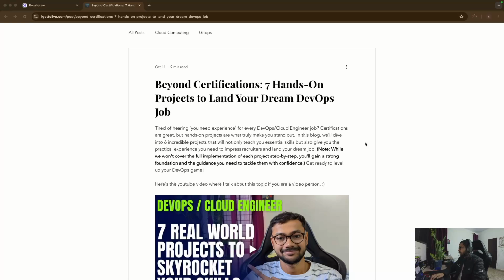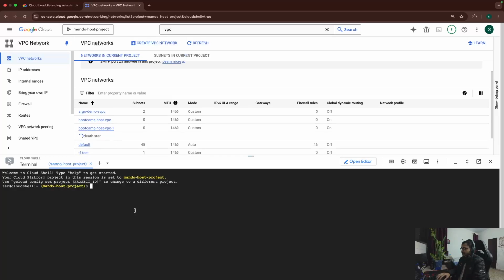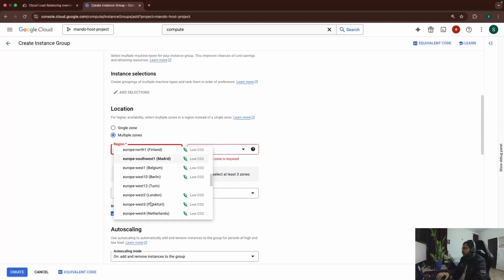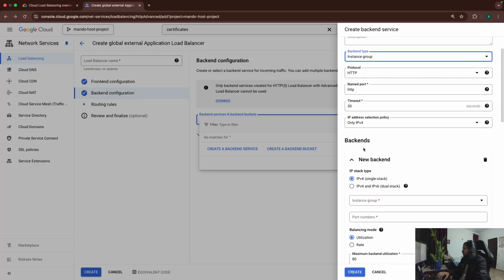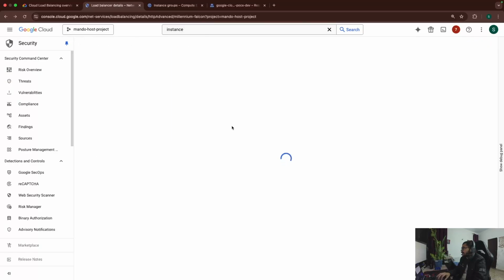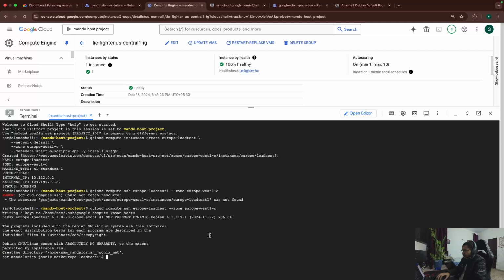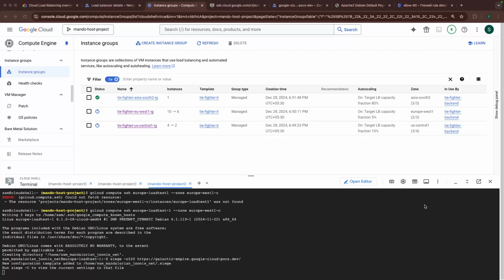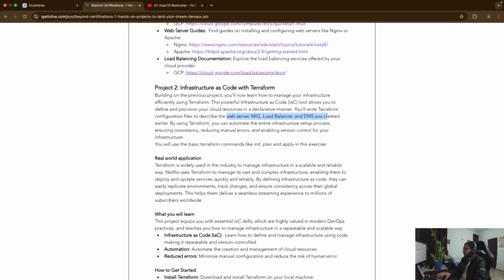DevOps Project #1: Building a Globally Scalable Web Service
Ready to build a web application that can handle massive traffic? In this project, we'll walk through creating a globally scalable web service on Google Cloud. You'll learn how to configure Compute Engine instances, implement load balancing for high availability, and set up auto-scaling to handle fluctuating demand. This practical tutorial will give you valuable skills for building real-world cloud applications. Perfect for aspiring DevOps engineers and anyone looking to enhance their cloud expertise!

0:00 Introduction
4:22 Configuring Network and Firewalls
8:00 Configuring multi-region application with Autoscaling and Health Checks
14:32 Setting up Load Balancing and certificates
23:55 Configuring DNS and A Record
27:00 Performing Load Testing
36:59 Deleting an instance and observing the behaviour
39:22 Monitoring Scale Up and Scale Down Behaviour over the entire course
41:09 Summary and Closing Thoughts